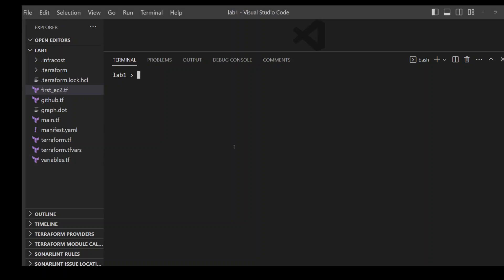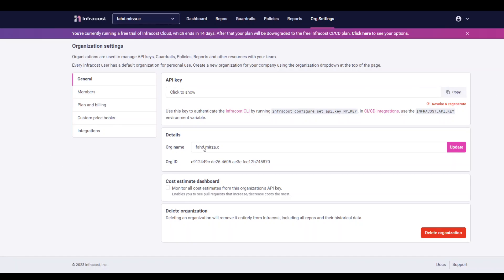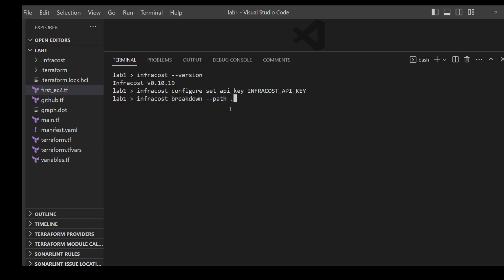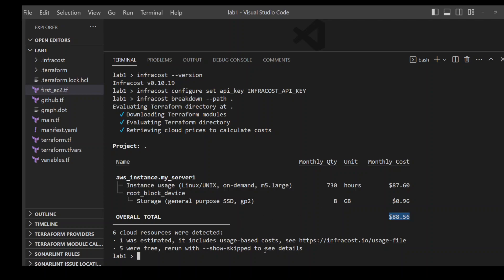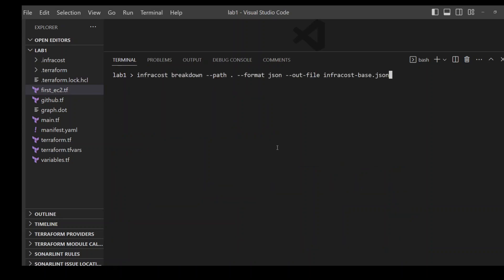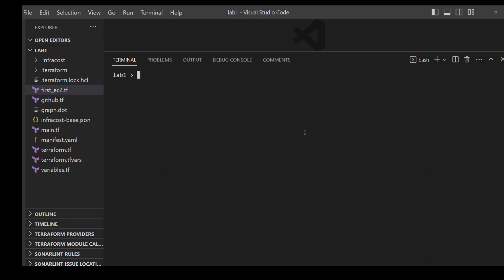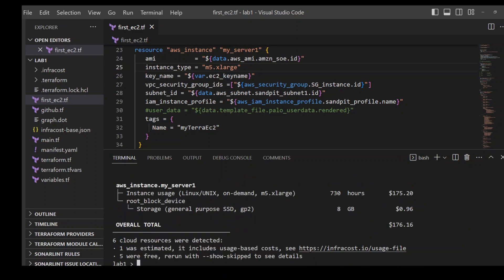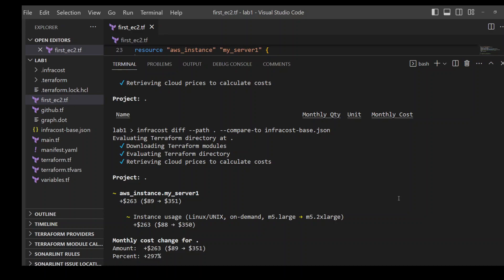Infracost Terraform Tutorial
This is a step by step demo to install and use infracost tool to estimate cost of Terraform templates.